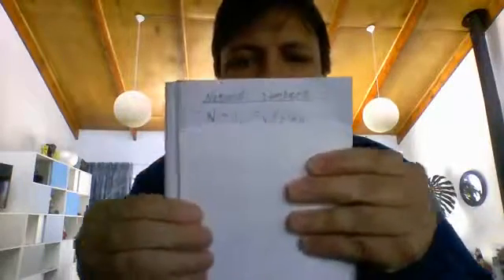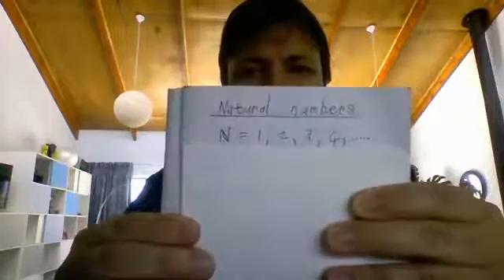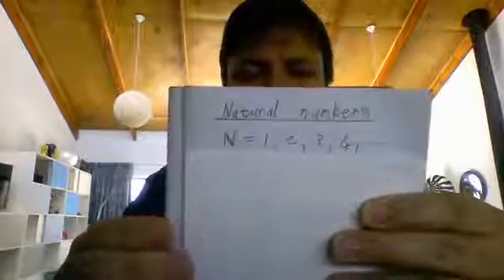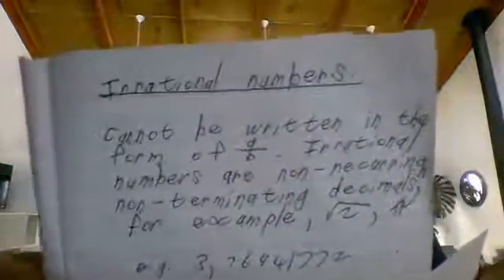Lesson 3: Integers and natural numbers - 7 Jun 2017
Integers and natural numbers. Explaining more about what are they and how to use them.